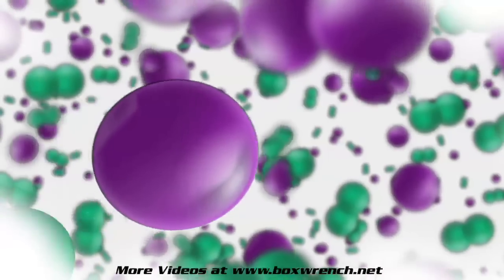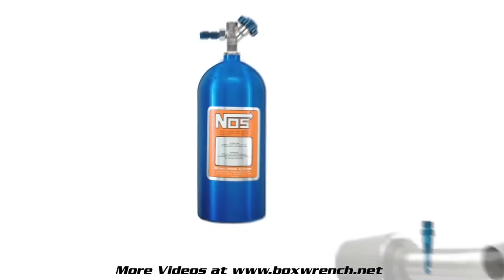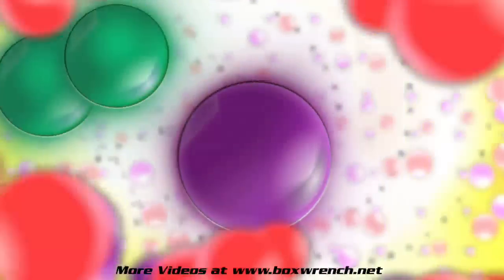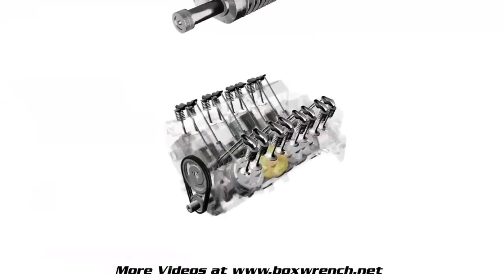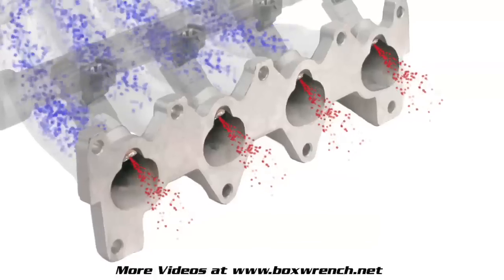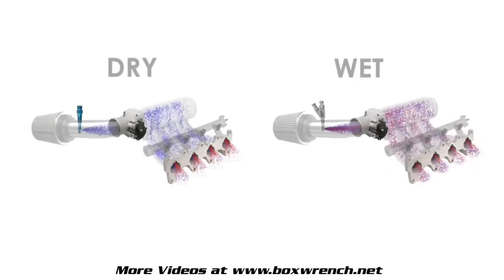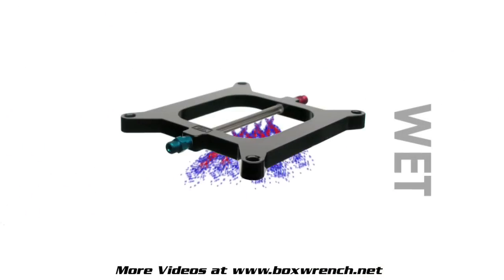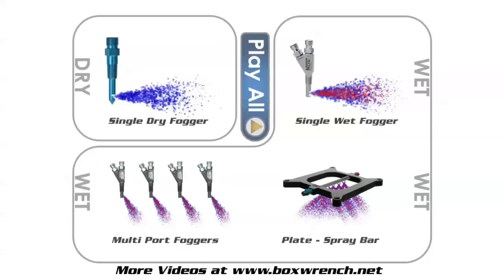What is NOS ? - Nitrous Oxide Systems - How NOS creates power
1 of 5 NOS Videos -

So what is Nitrous Oxide or NOS and how does it make the car go so fast? Watch our interactive YouTube video and learn more than you ever thought you'd want to know about Nitrous Oxide.

What is Nitrous? Simply put, Nitrous (N2O) creates large amounts of horsepower by creating more oxygen in the engines cylinder chamber and cooling the air from the intake. Both of which makes the engine more efficient and thus creates more horsepower for short bursts of speed. As N2O is injected, the Nitrous system will also inject more fuel to burn with the extra O2.

BoxWrench Media
Educating the Automotive Enthusiast

NOS is a registered trademark and official brand of Holley Performance Products.